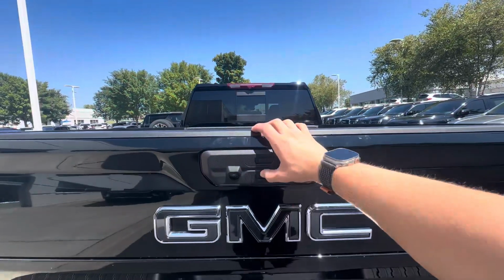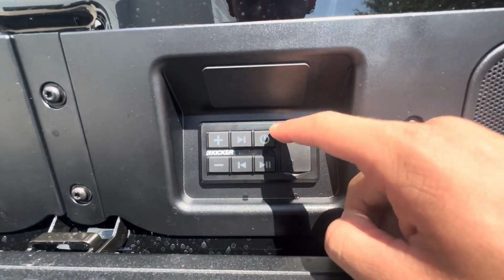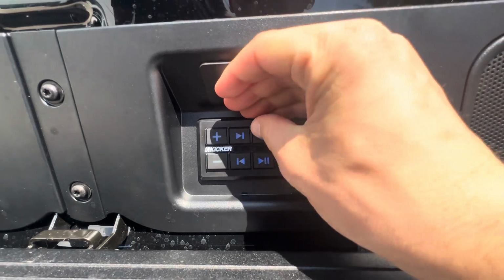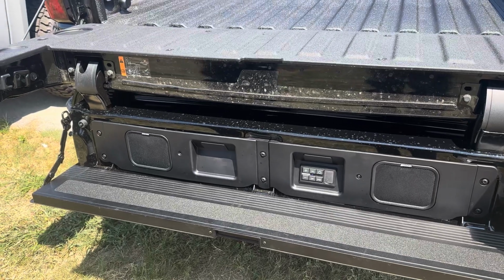How to Use Your Kicker System Speakers on Your Sierra